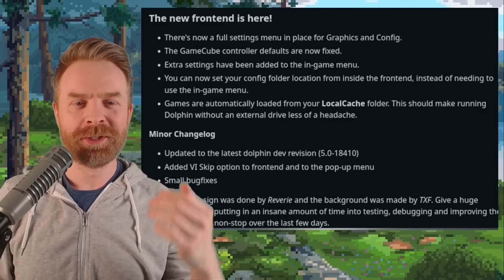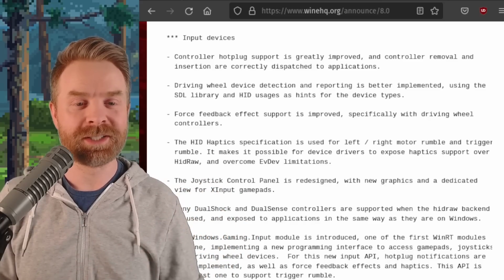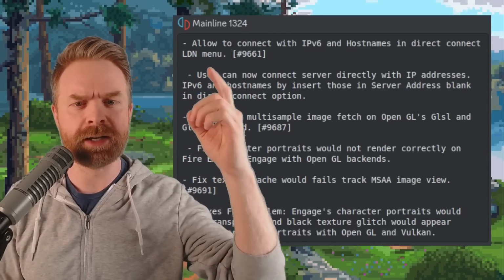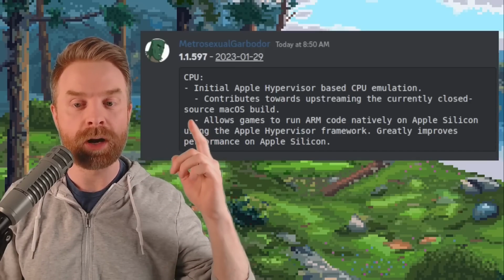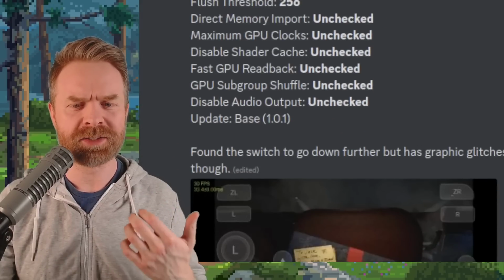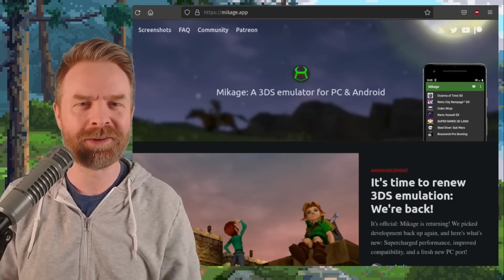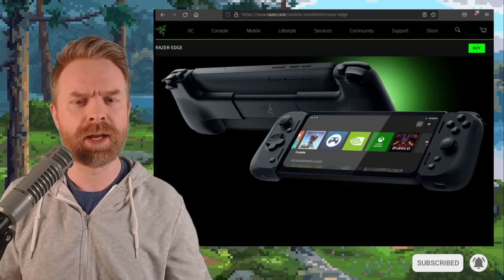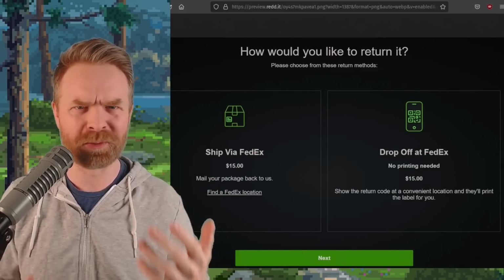Big Nintendo Switch Improvements on PC and Android, 3DS, Gamecube and more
0:00 Dolphin UWP new frontend
1:08 Wine Version 8.0 update
2:10 Yuzu implements new features
3:01 Ryujinx new update for Apple
3:26 Skyline Edge version 29
4:20 Mikage gets a nice update
5:14 Classic Celeste Heading to the PSP
5:44 Update on the Razer Edge Story